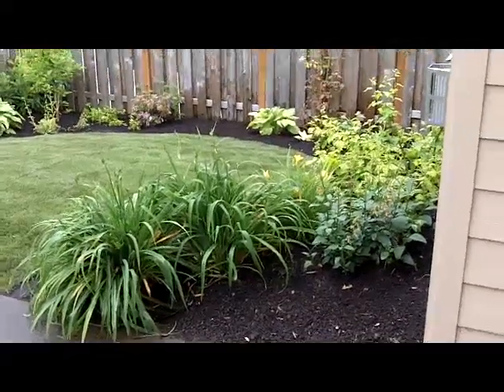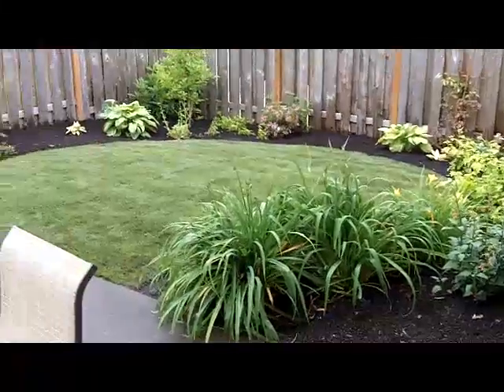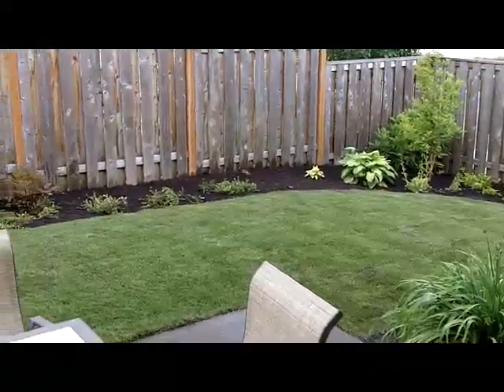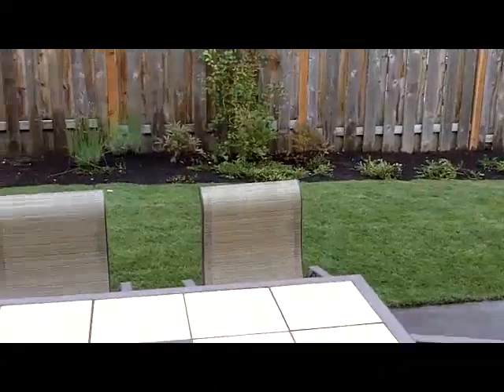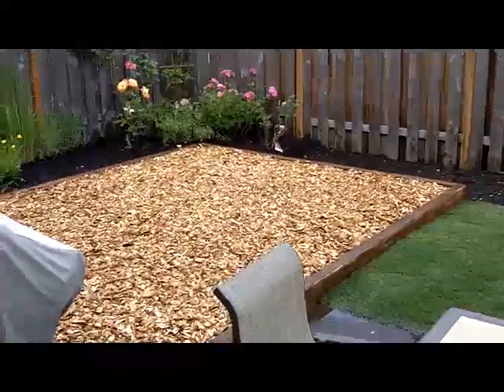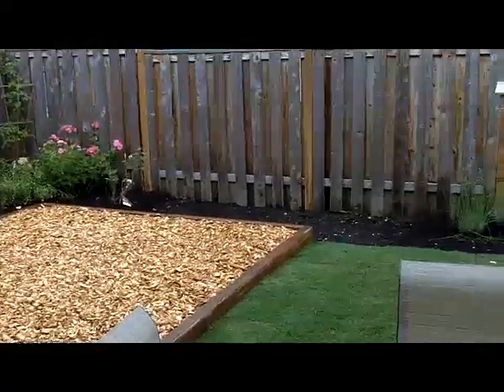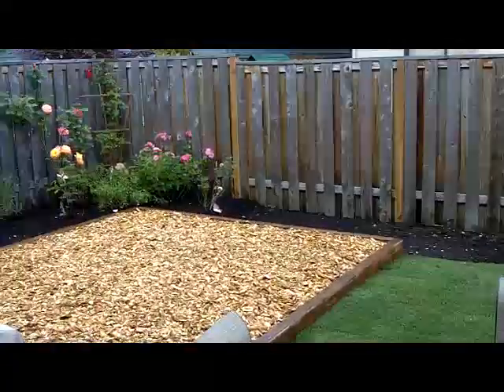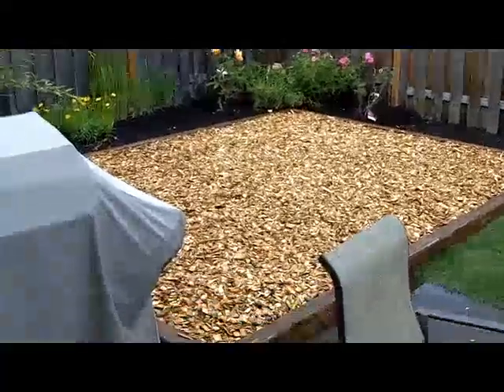Backyard Upgrade iOS